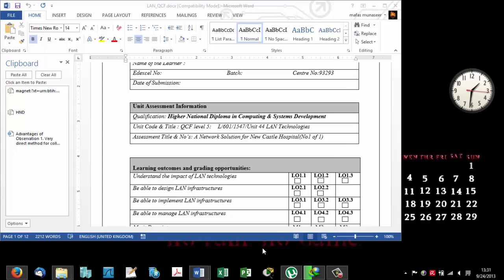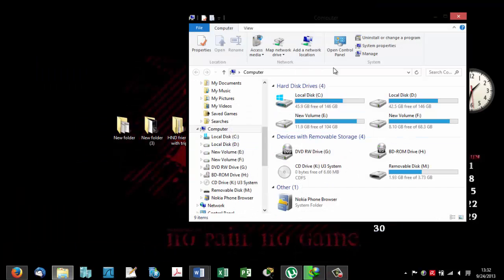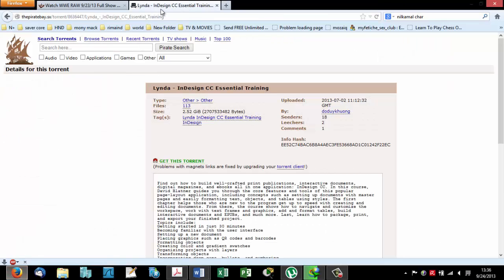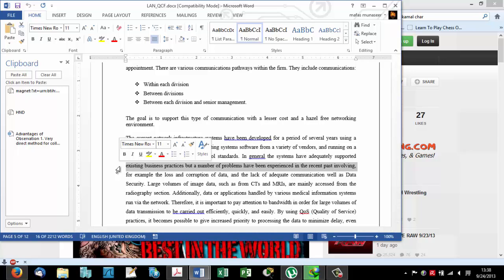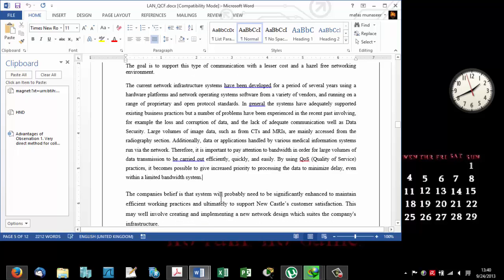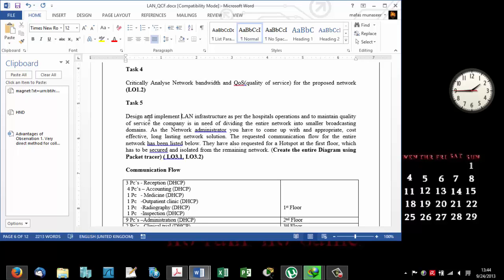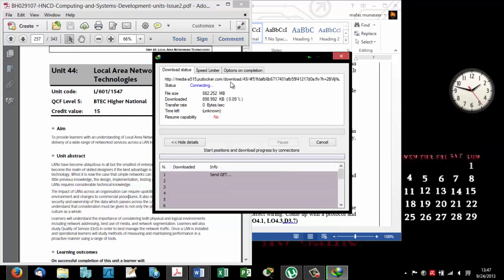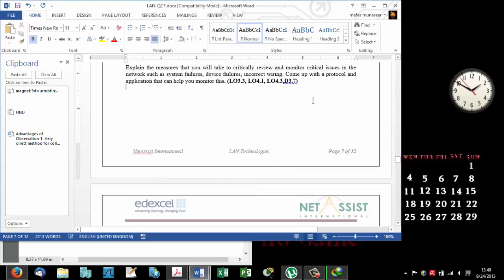network security assessment brief part 2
network security assessment brief part 1